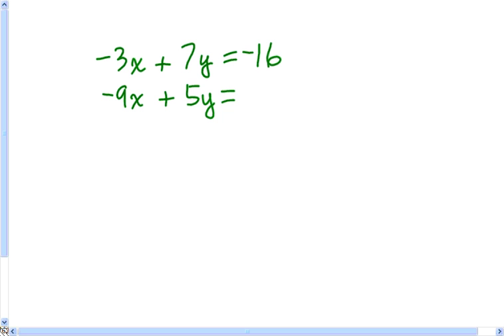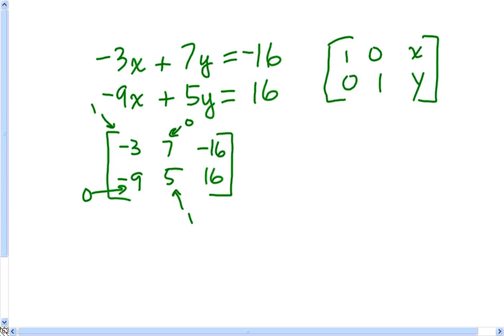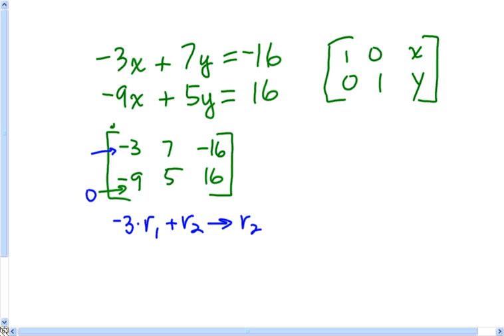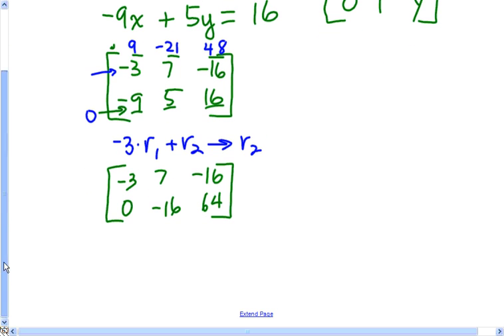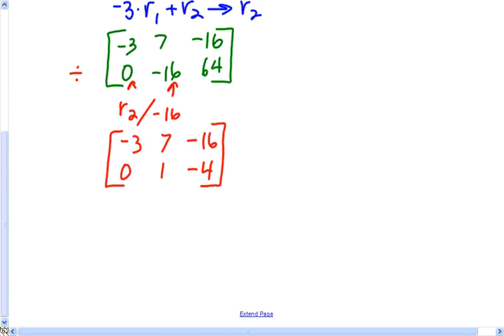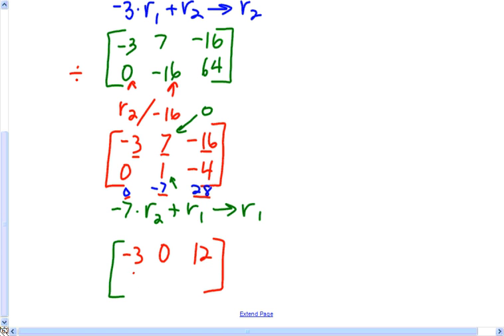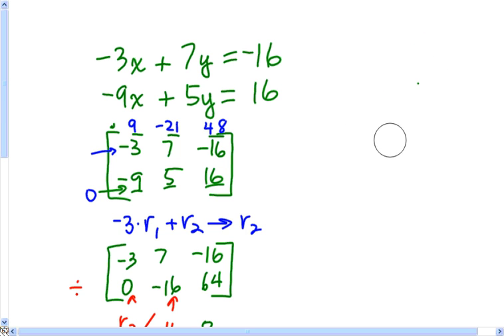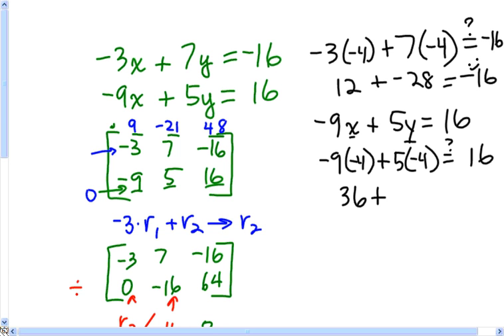Lesson 6 3 Matrix Elimination